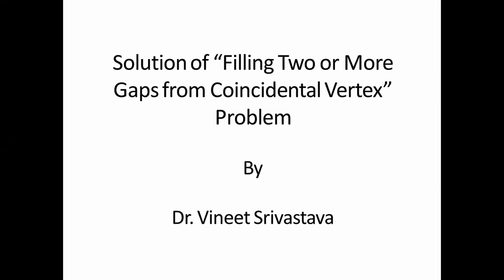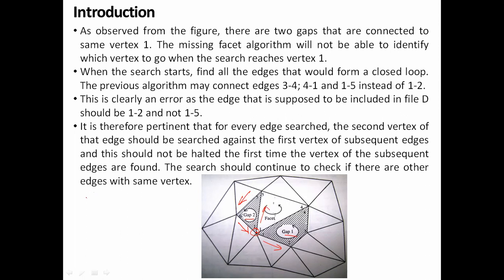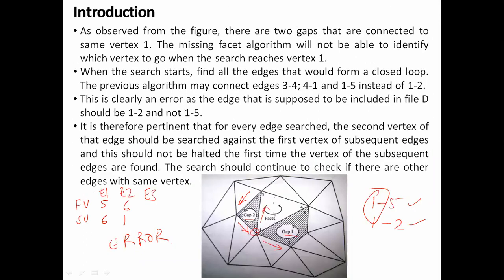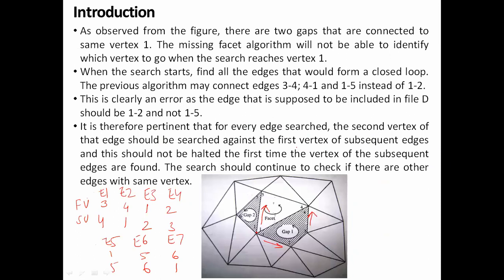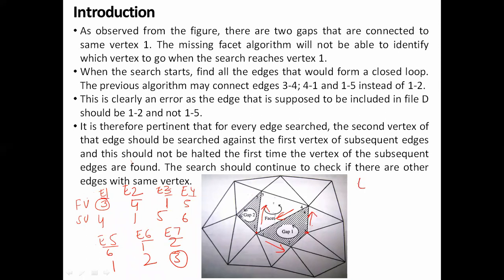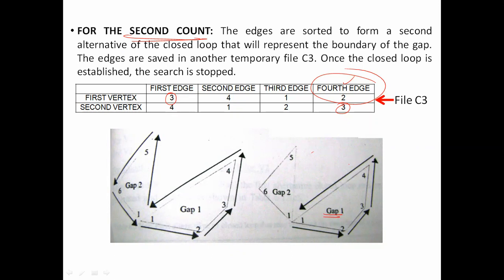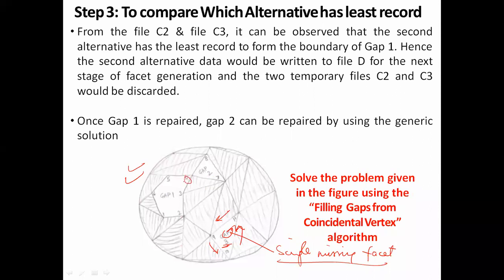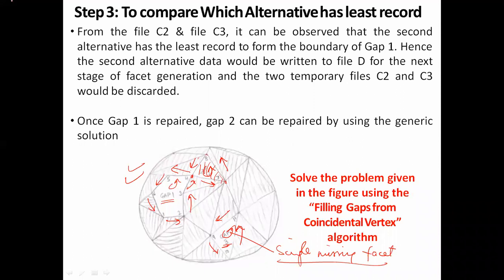L20 Rapid Prototyping Filling Two or More Gaps